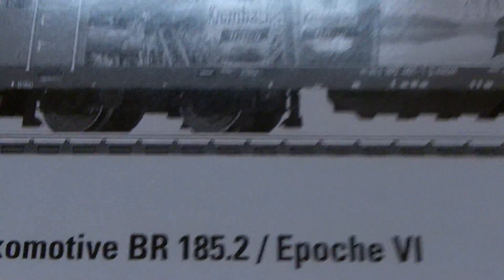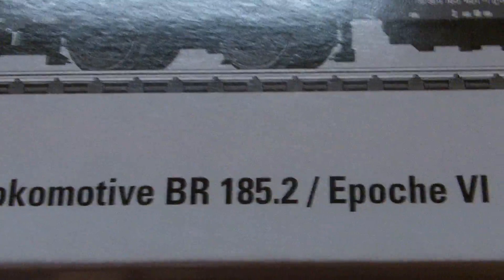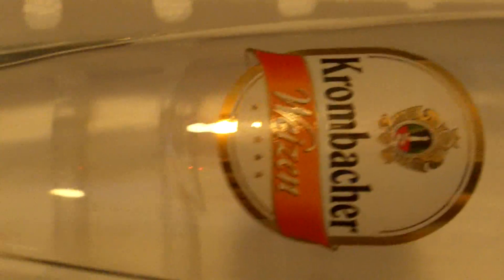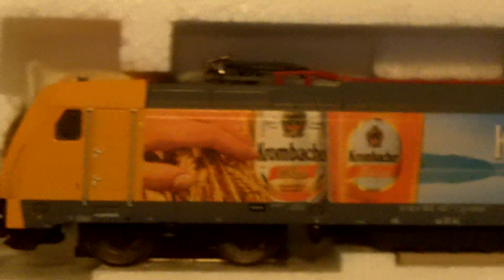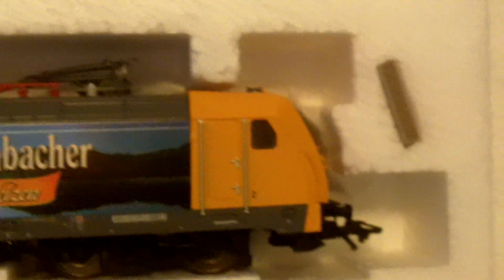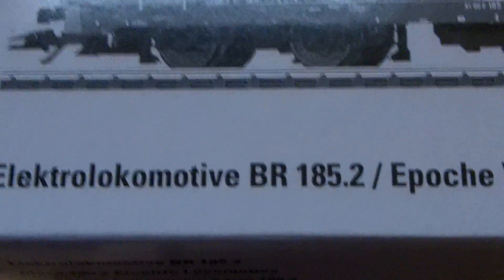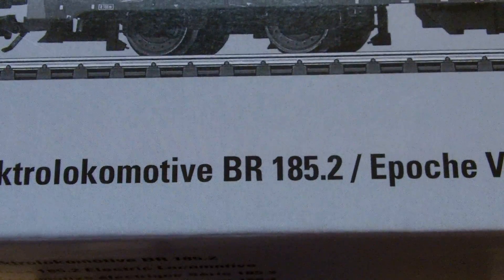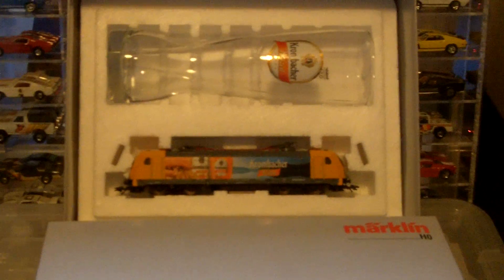Marklin BR 185 2 Krombacher Beer Engine 36609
Video for the YouTube guy who thinks the engine number is wrong?  Well, call Marklin? Matt